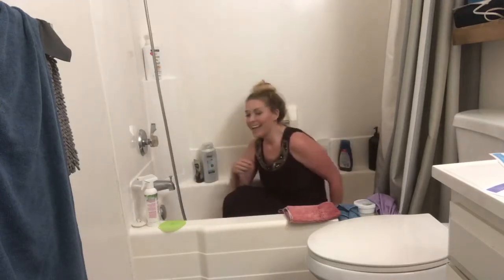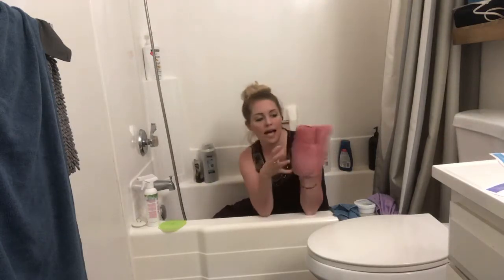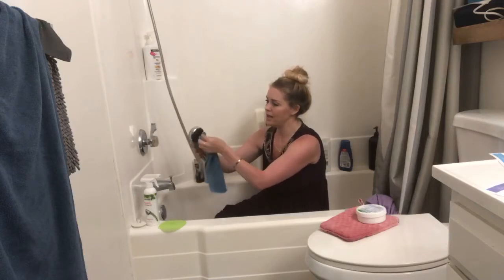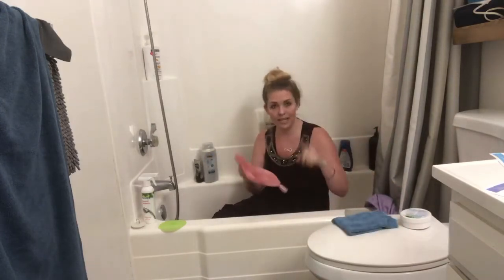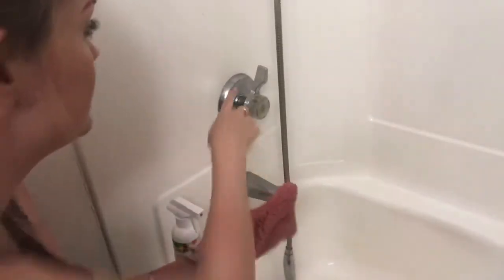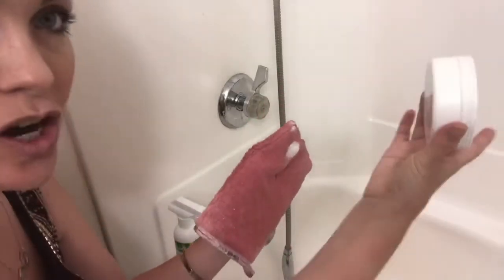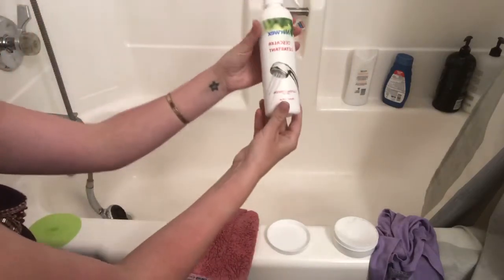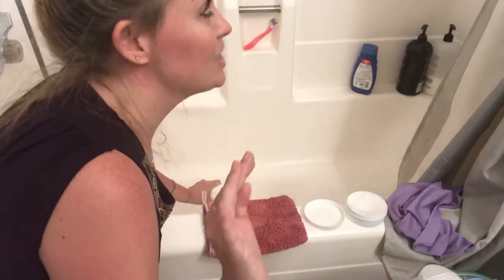GCF: Cleaning the bathroom in a ball gown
Cleaning with Norwex means no harsh chemicals that discolor clothes!
Not to mention the allergens and side effects breathing in those chemicals can cause...

Let me know if you’d like to place an order! Or you can do so with the links listed above! 👍🏻